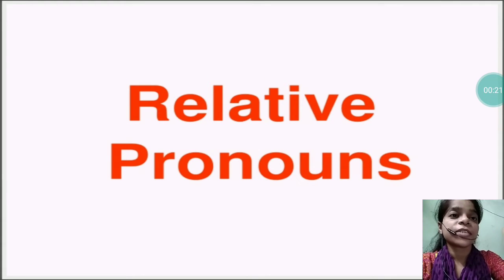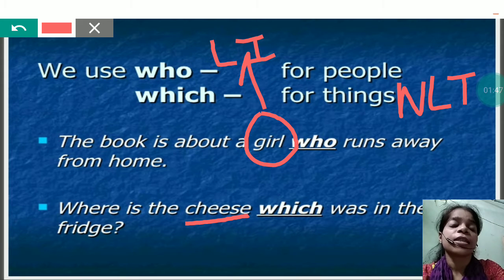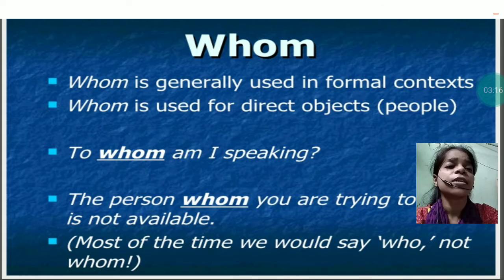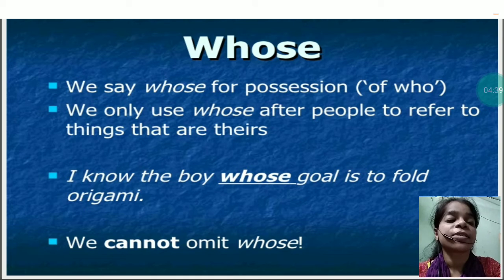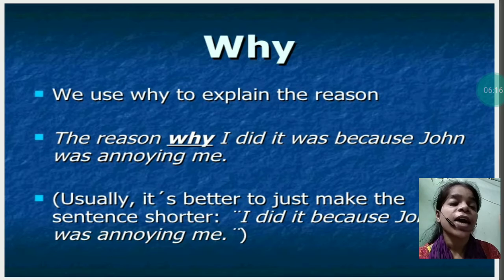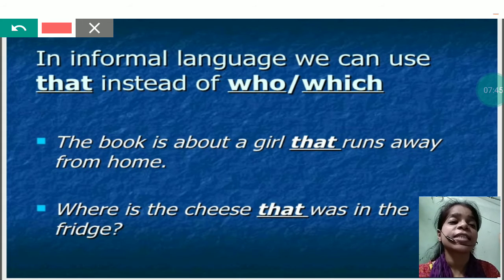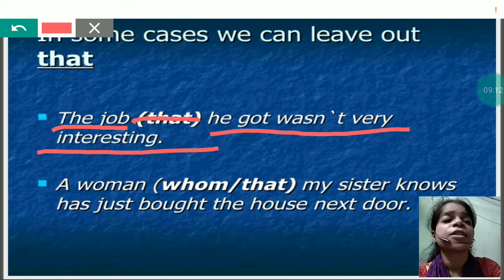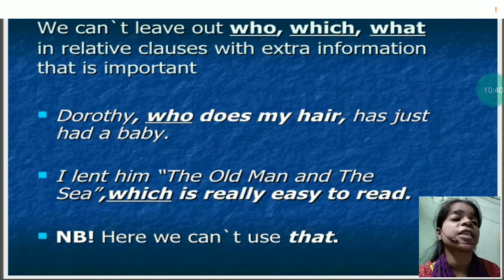PRONOUNS 4th video